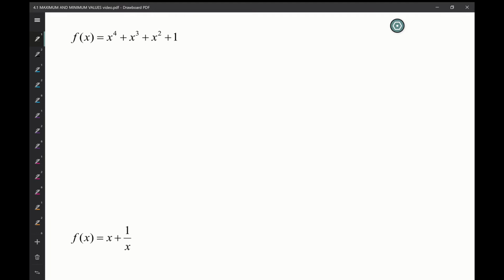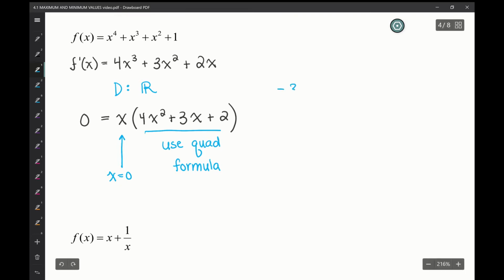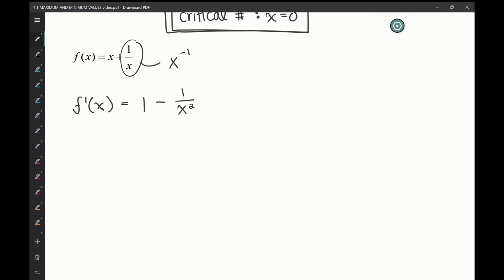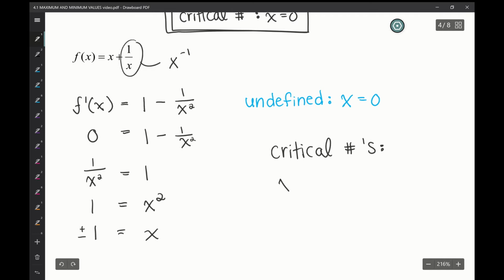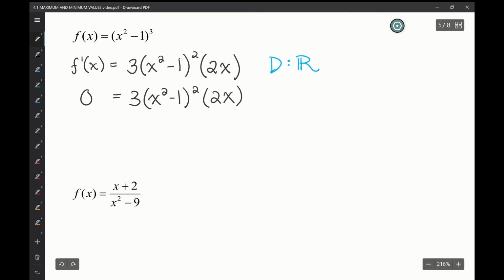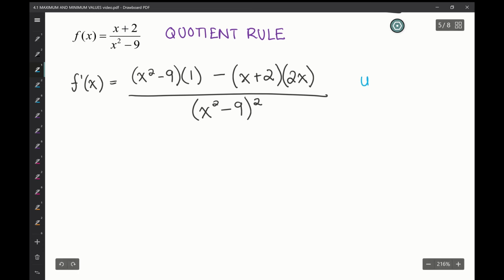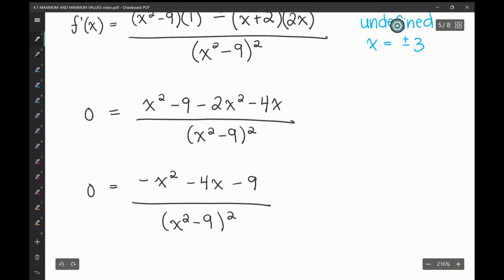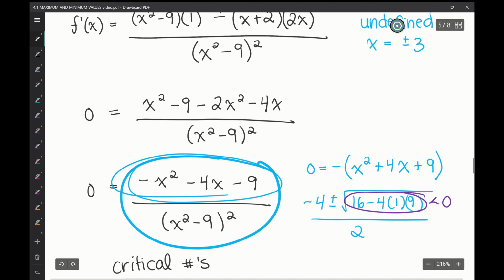4.1 Minimum and Maximum Values Part #3/5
Finding critical numbers.